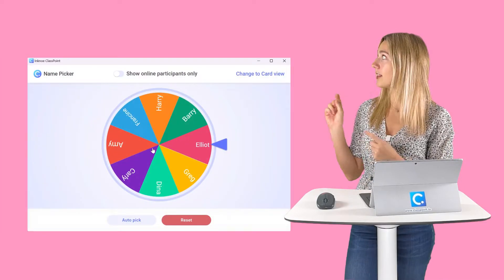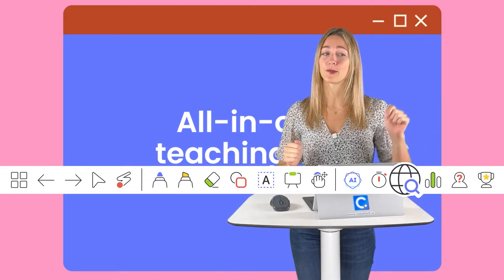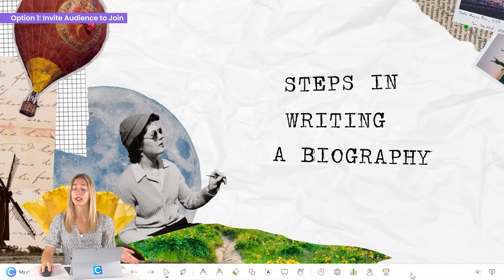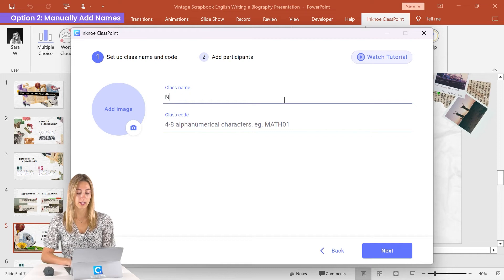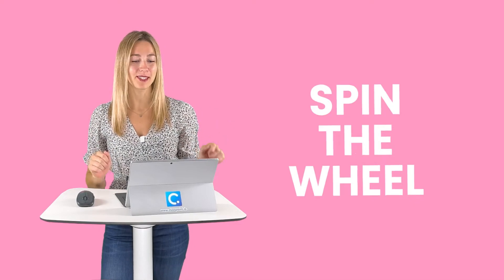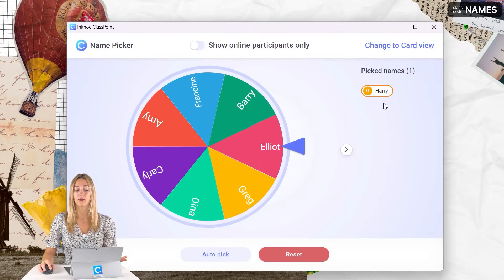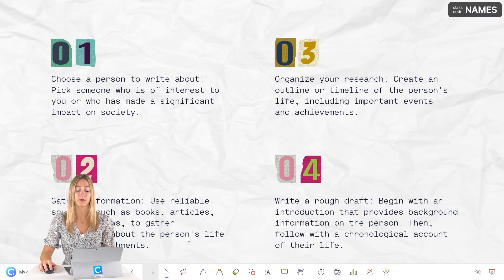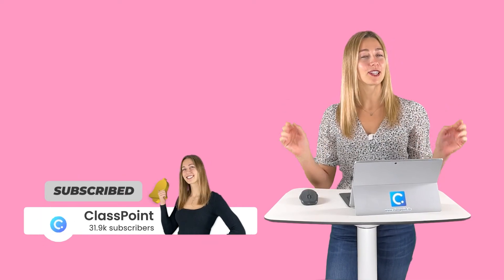Create a Spinning Wheel of Names in PowerPoint [Random Name Picker]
Did you know that you can make a spinning wheel of names in PowerPoint? No coding, no animations - easy and efficient!  With only a few steps, you can create a random name picker in PowerPoint!

⌚ Timestamps:
[ 0:00 ] - Intro
[ 0:17 ] - ClassPoint
[ 0:39 ] - Download ClassPoint
[ 0:51 ] - Add Names to Wheel
[ 1:02 ] - Add Names by Joining Class
[ 1:27 ] - Add Names with a Class List
[ 2:00 ] - Change to Created Class List
[ 2:11 ] - Open the Wheel of Names
[ 2:48 ] - Card Picker & Auto Pick
[ 3:28 ] - Done!